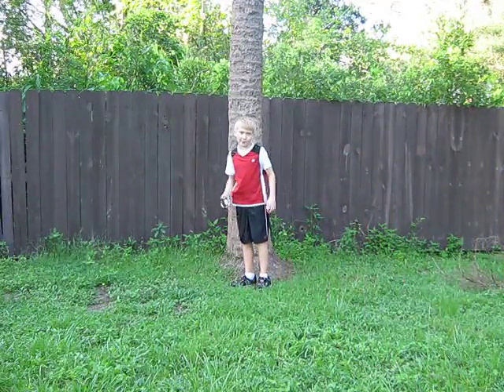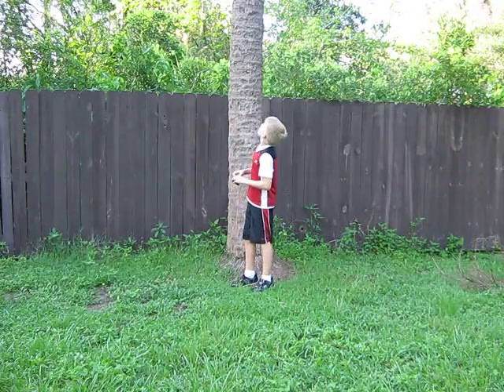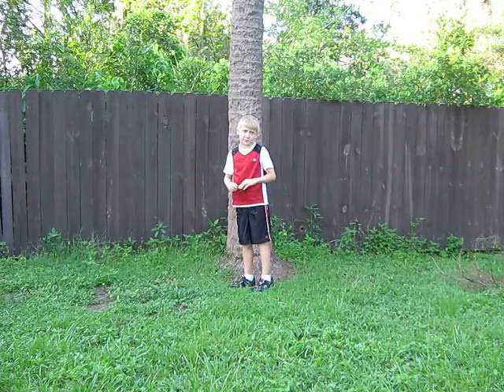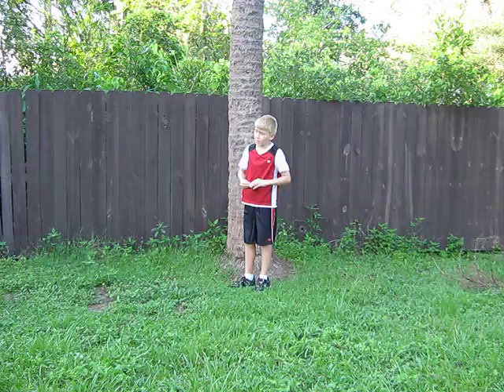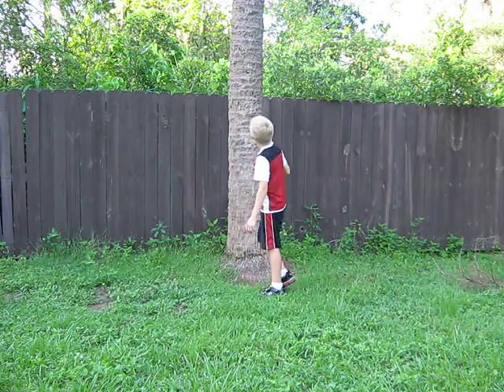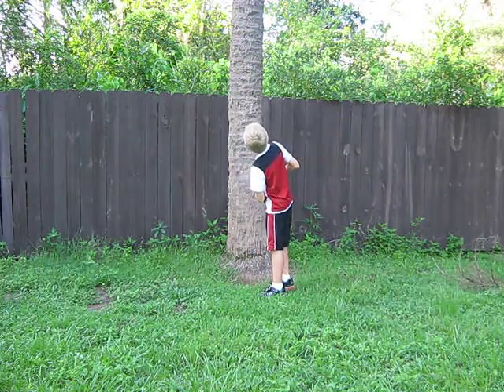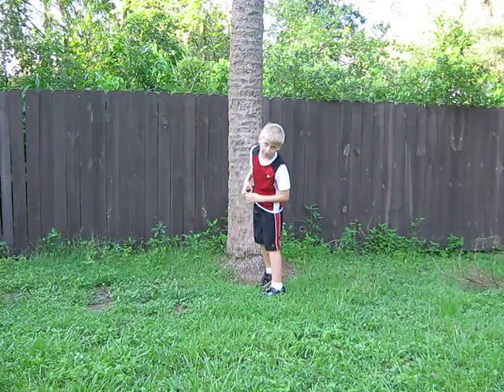Plant Journals-Tree-Mexican Fan Palm